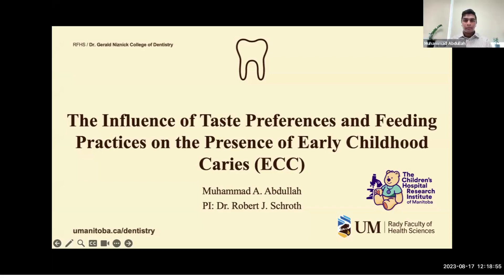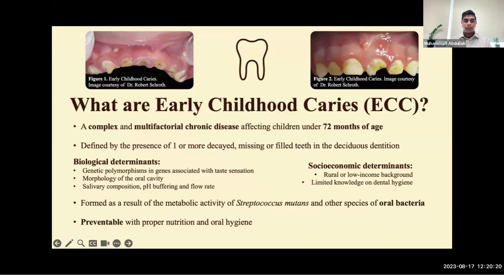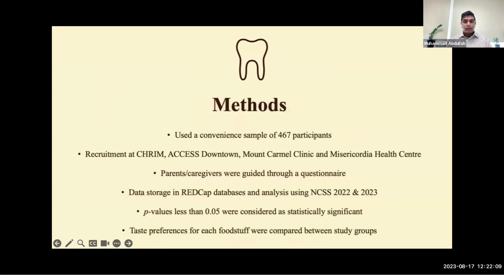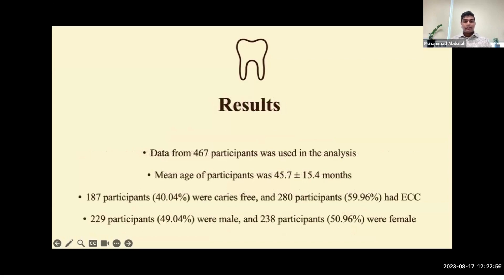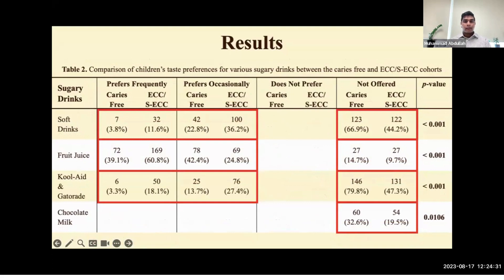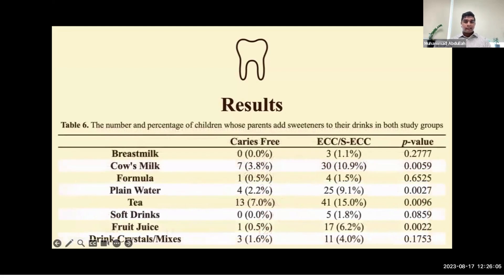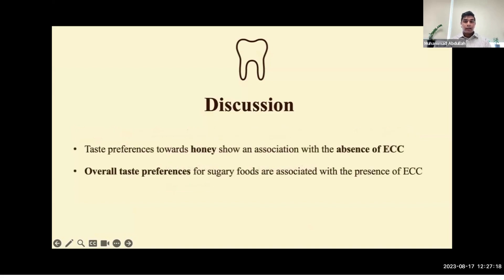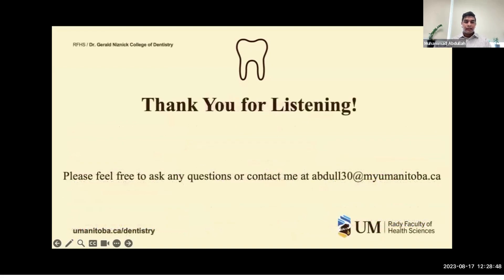The Influence of Taste Preferences and Feeding Practices on the presence of Early Childhood Caries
Muhammad Abdullah is a 1st Year Dentistry student in the Dr. Gerald Niznick College of Dentistry at the University of Manitoba.

Muhammad received an Undergraduate Research Award  for his 2023 summer project entitled, "The Influence of Taste Preferences and Feeding Practices on the presence of Early Childhood Caries". In this video he discusses the results of his research.